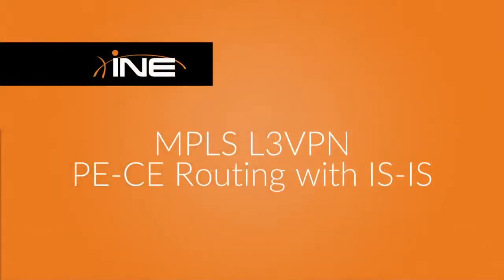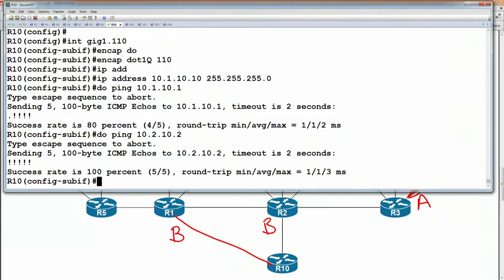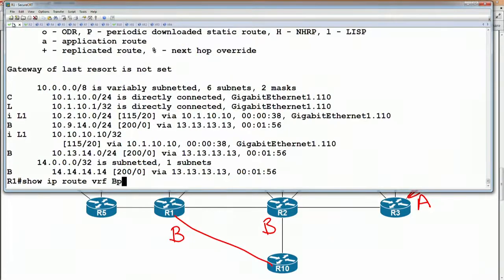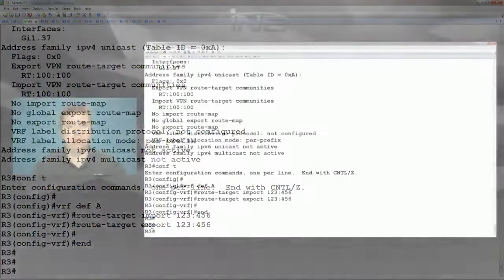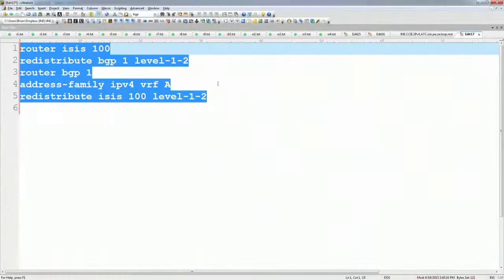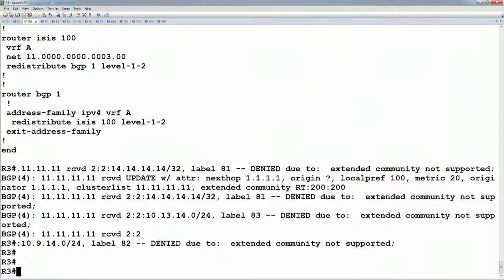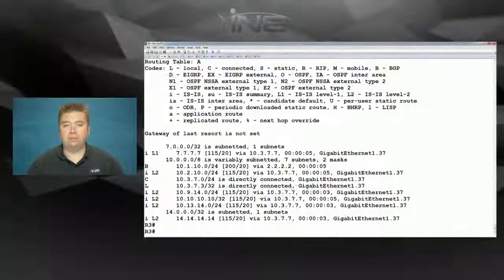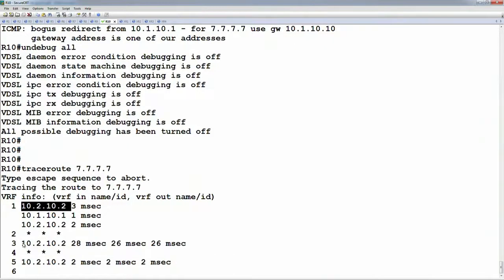12 MPLS L3VPN PE CE Routing with IS IS Part 1